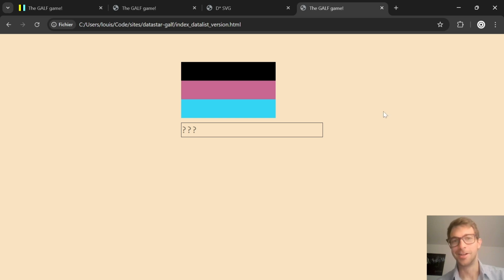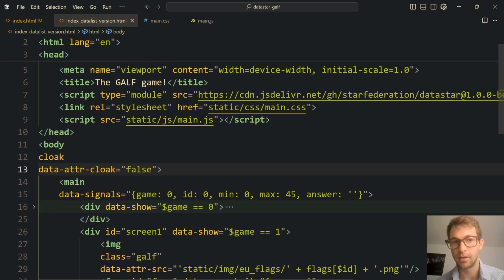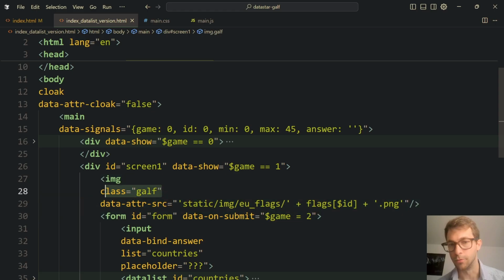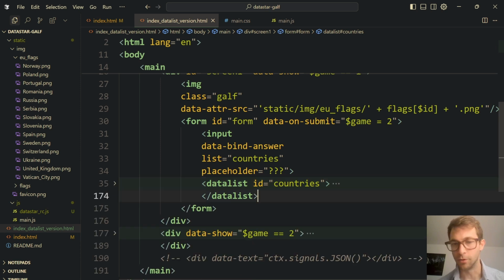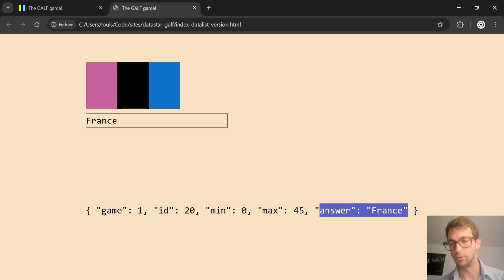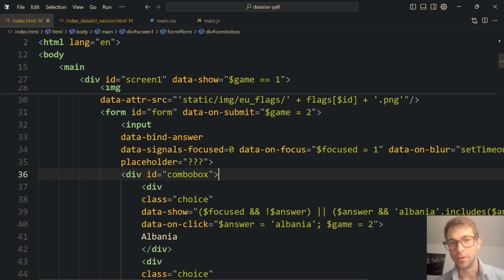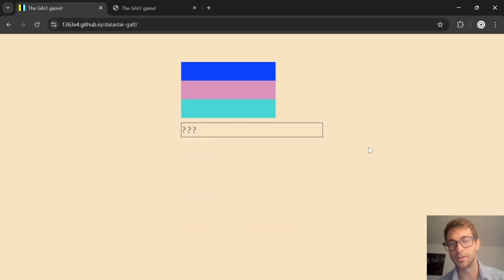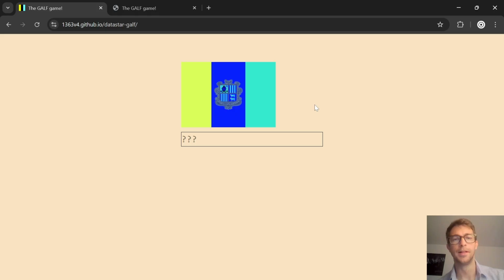Datastar: Dynamic Images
Watch me build a game and suck at it!